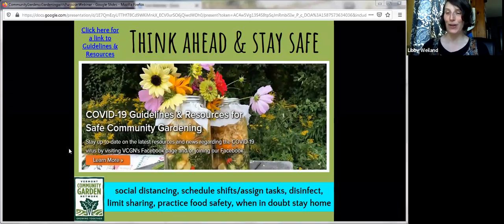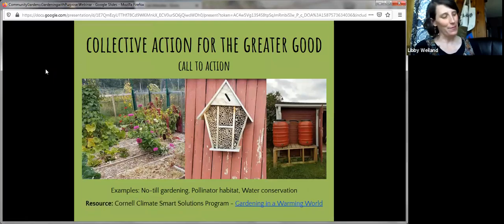Community Garden Webinar: Gardening with Purpose (shifting strategies during COVID-19)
To view this webinar recording from Vermont Community Garden Network (VCGN), we'd suggest you jump ahead (skip intros and housekeeping) and start your viewing at 6:45 minutes. For a slideshow PDF with links to related resources go For more resources from VCGN visit our In this webinar, community gardeners from across Vermont gathered virtually to learn strategies, share stories and ideas, and gather resources to boost their gardens and garden programs! Our theme: “Gardening with Purpose.” Together we explored: What purpose does your garden serve in your community? How does this purpose affect the people you involve, the activities that take place and the space itself? How can you hone your purpose for the greatest impact? We explored these themes generally and under the lens of COVID-19, looking at creative strategies for navigating this unusual growing season.